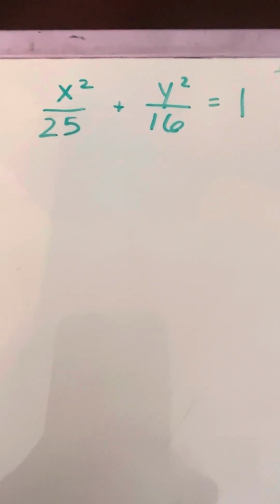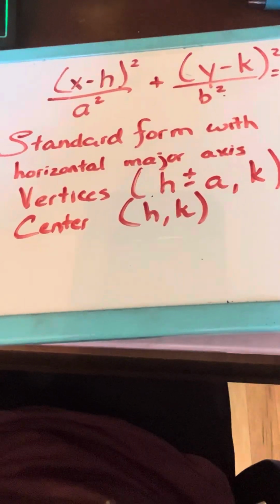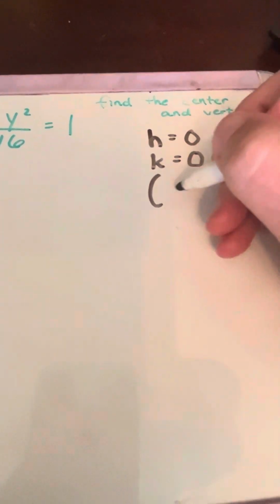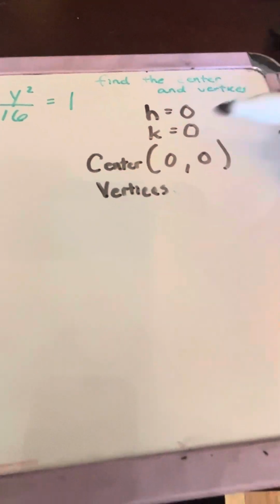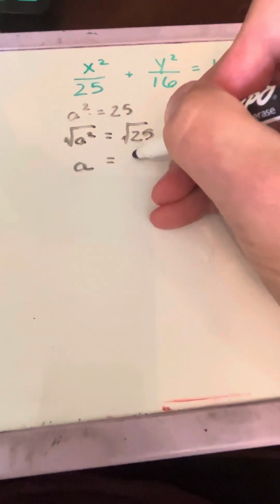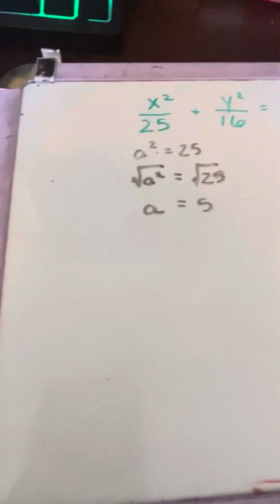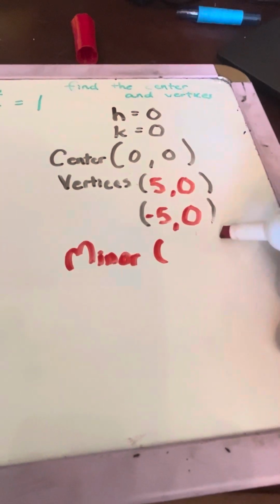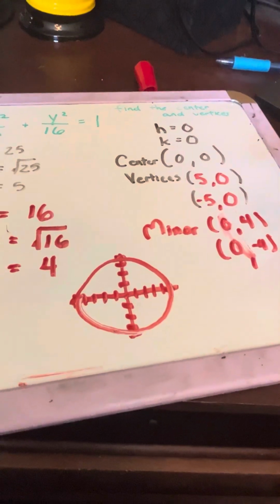Finding Center and Vertices of an Ellipse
Basic problem in standard form.